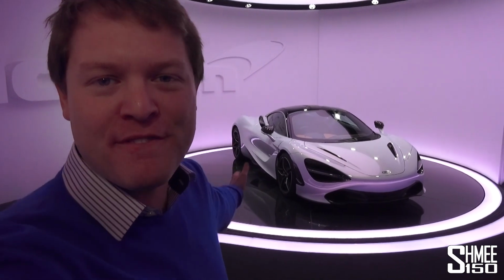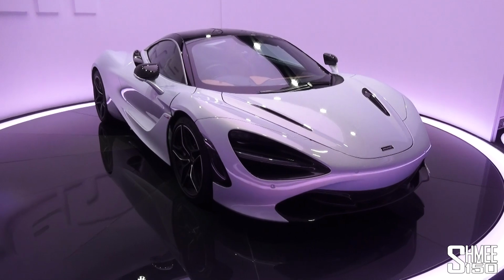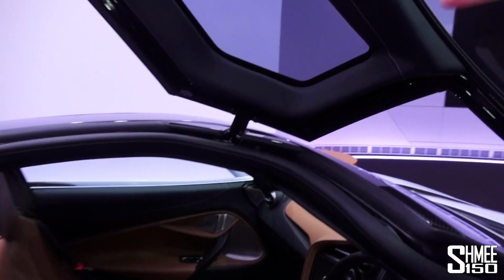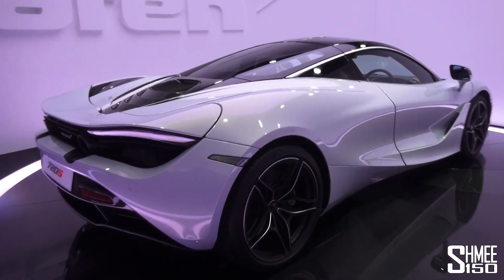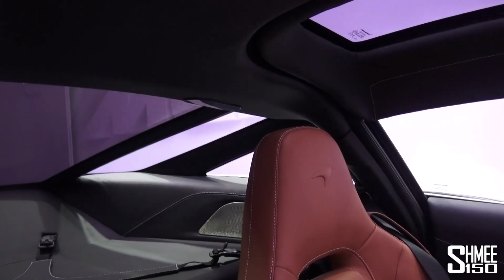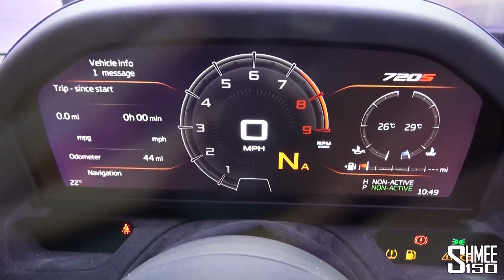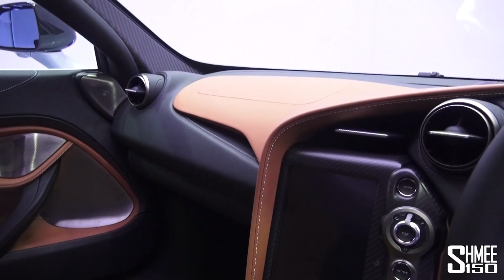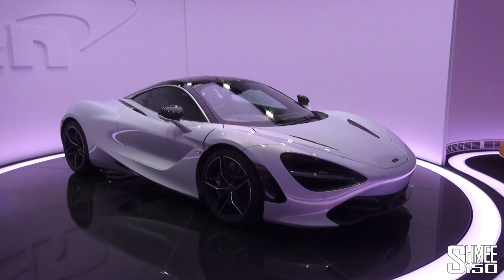This is the MCLAREN 720S!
The covers are off, this is the new McLaren 720S! The Super Series member has previously gone by the P14 codename but is now revealed to the world at the 2017 Geneva motorshow.

Featuring numerous new technologies, a larger 4.0l twin-turbocharged V8, and a dashboard that flips from normal to a special Track display screen, it's certainly quite something to behold. In advance of the motorshow itself, I headed over to the McLaren Technology Centre to get a good look at the car and spend some time to take it all in and create this video.